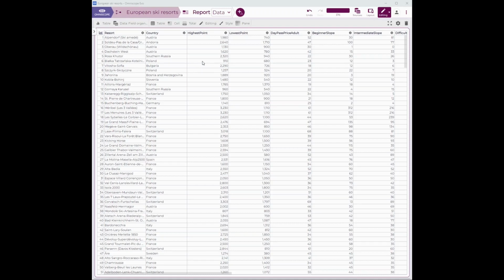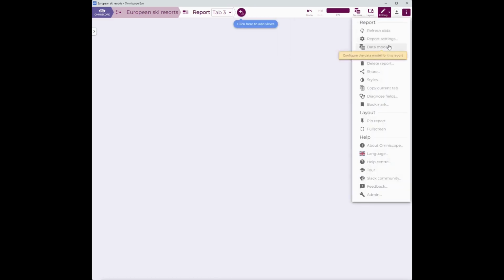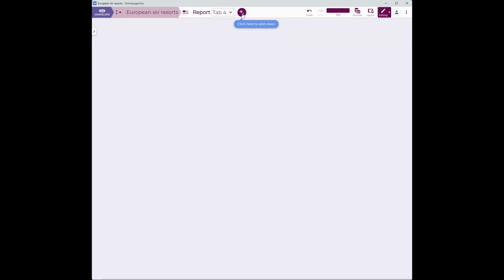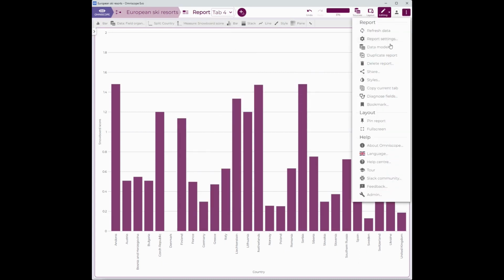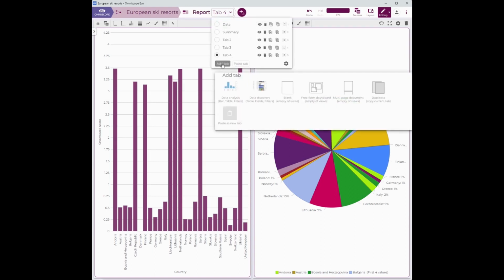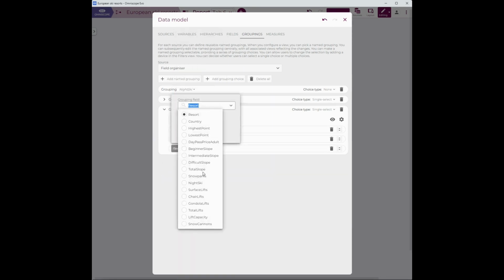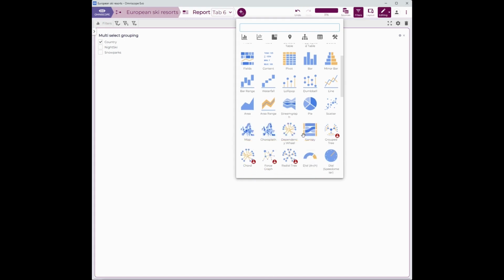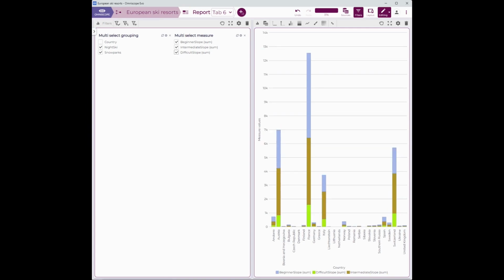Omniscope report modelling with named groupings, measure choices and dynamic view axis titles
Introducing NEW FEATURES in Omniscope reports!

Say hello to 'Named Groupings Measures choices'! These fantastic new features aim to enhance the flexibility and usability of your data reporting.

🔵 What are 'groupings'? They allow you to break your data down into segments or groups.
🔴 And 'measures'? They calculate the value of your data segments.

With Named grouping and measures, you can centralize these configurations in your data model, acting as a repository. This centralization drastically simplifies making data changes and applying them across multiple views.

In this video, we show you how you can:

- Use the same grouping or measure in several views and manage them from one location.
- Reuse intricate formula measures without the hassle of copying and pasting.
- Modify a named measure or grouping in one place, and have it automatically update across all relevant views.

We also introduce you to the ability to create 'Choices' for groupings and measures. This dynamic feature allows you to change view axis and data settings on the fly. You can even let your end-users control the view axis titles and data configurations, enabling a more interactive and personalized data exploration experience.

Omniscope reports are becoming more versatile and powerful than ever before. We can't wait for you to try out these new features. Let's get exploring!